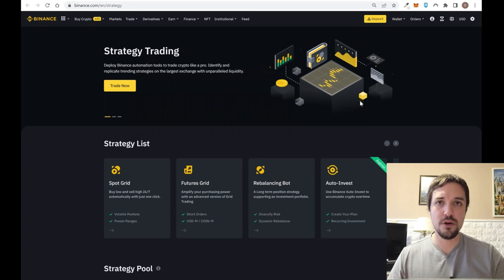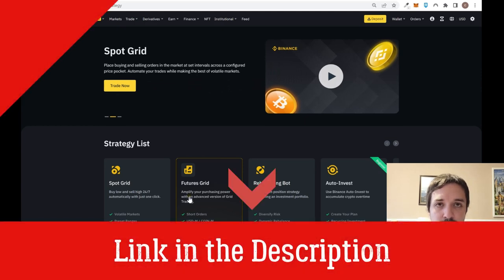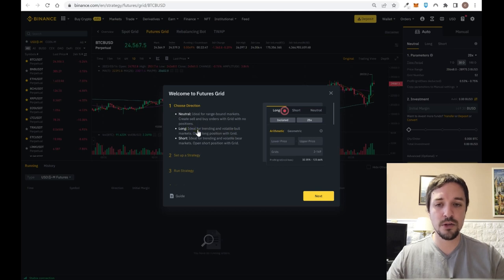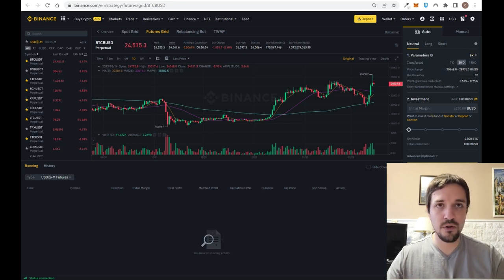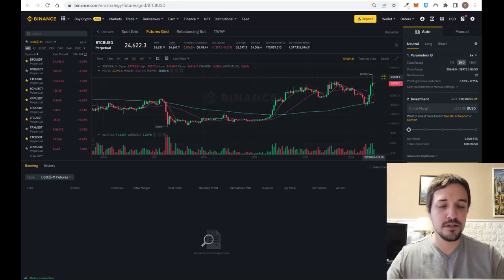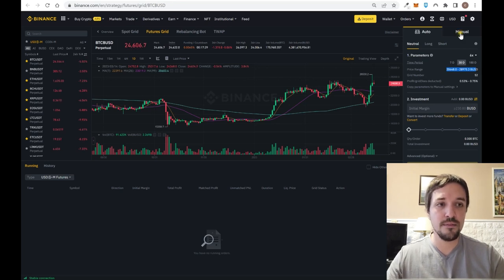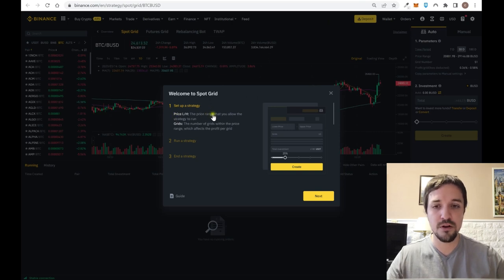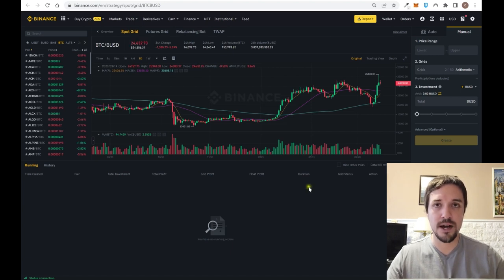🤖💲 BINANCE GRID TRADING FREE BOT, FULL Review ❗ Is Grid Trading PROFITABLE ❓ 💲 【 Spot vs Futures 】📈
► For those who want to create a BINGX account and test the Platform

❗️ - For those who want to create a BITGET account (for using the link they give you different welcome bonuses and commission discounts)

❗️✔️ For those who want to Create an Account at ✔️ OANDA (Regulated Forex Broker) and access the 500 usd Trading Bonus* (by making a first deposit of at least 1000 usd): 【

In this video we explain how the free grid trading bot works. Binance, the top exchanges in the world offers you a free spot and futures grid trading bot.

- Spot vs Futures Grid trading bot
- How to create a bot
- What is a grid?
- What is the range in the trading bot?
and more...

In order to assess the suitability of the investments to which the information provided may refer, the viewer must carry out a personal analysis, and advice from qualified personnel regarding their specific situation is also recommended.

Trading for Everyone (nor any member of Trading for Everyone) assumes no responsibility, explicit or implicit, direct or indirect, for damages caused by the use of the information provided.

The video is made based on my personal opinion and according to my objective criteria.